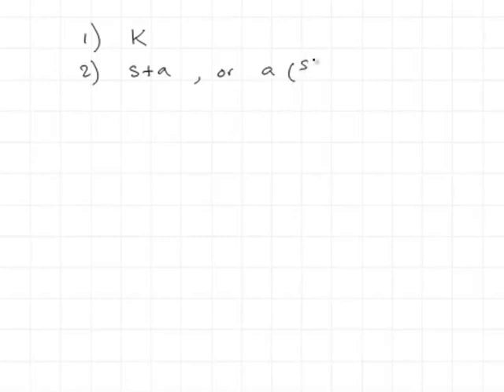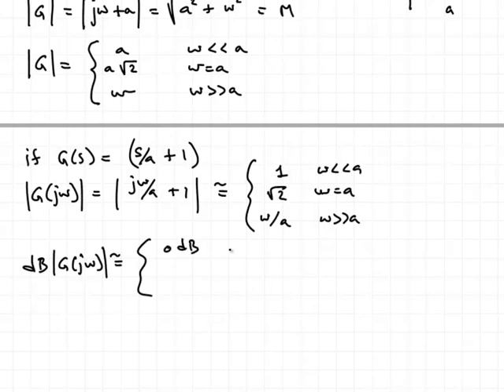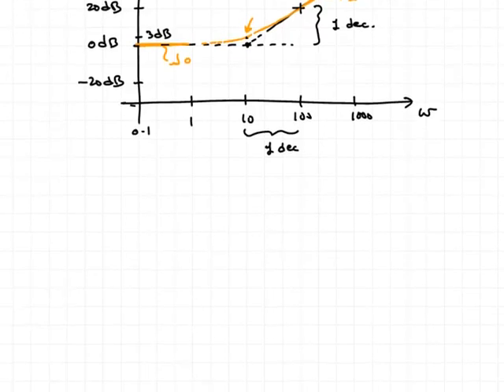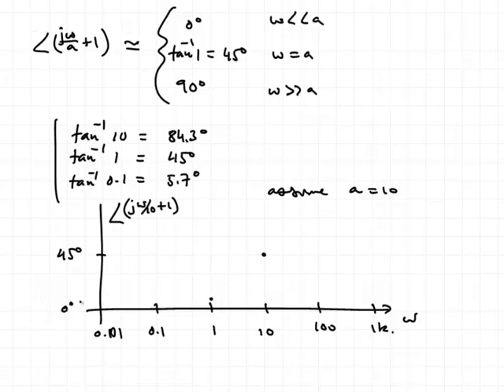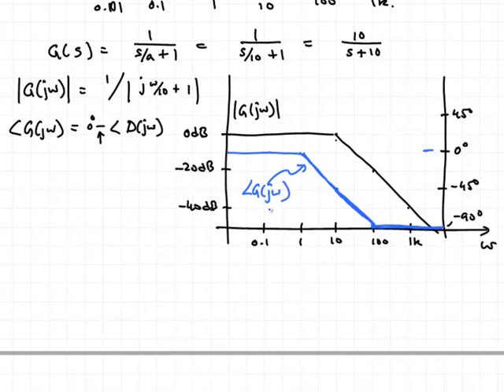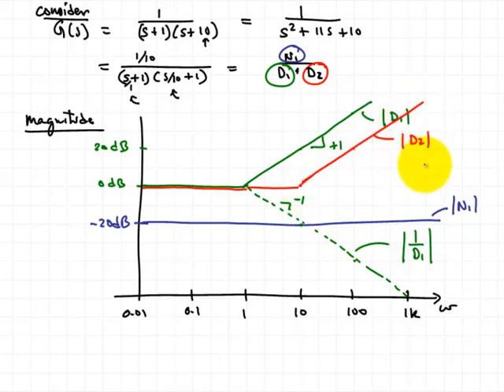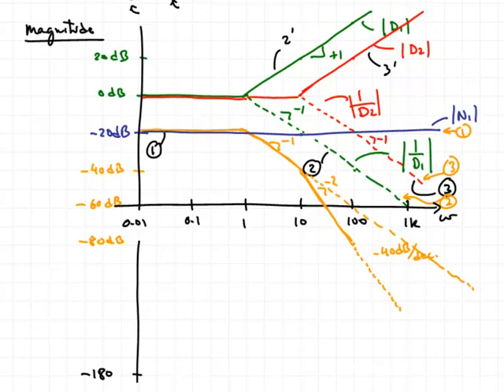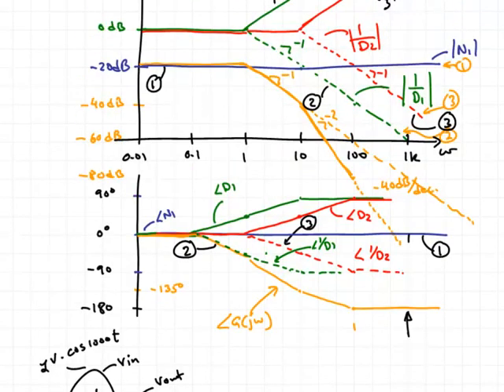Bode Plot Construction - how to part 2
Part 2 of a lecture on constructing bode frequency plots.
This lecture introduces constant terms and simple real root terms, and plots both magnitude and phase of a transfer function.   A third lecture will introduce 2nd order terms.